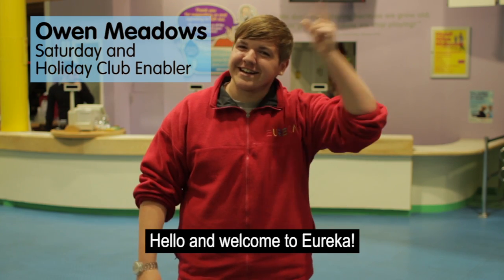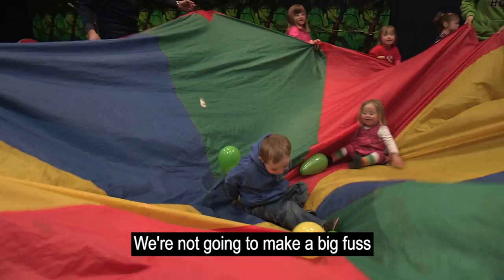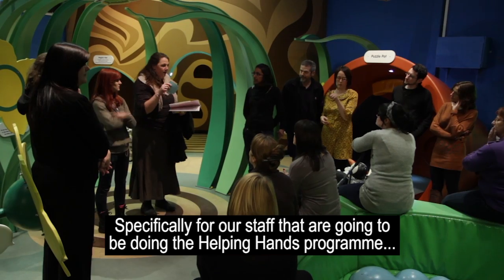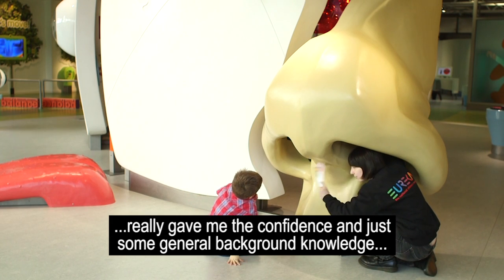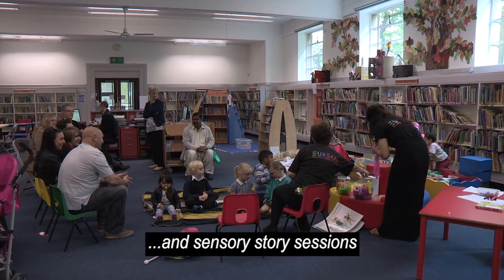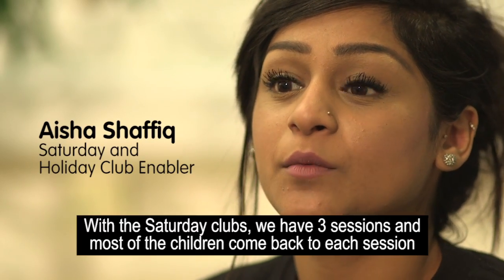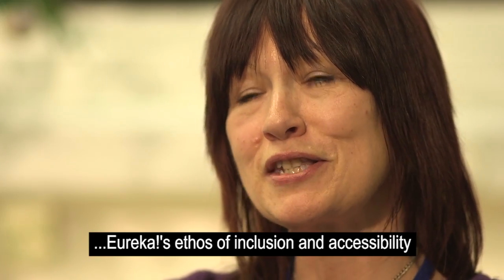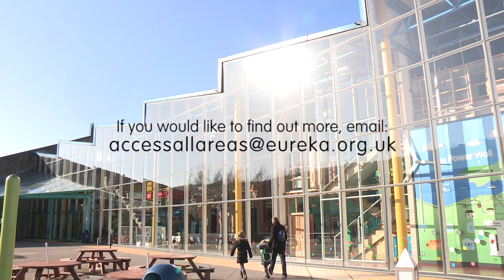About Helping Hands at Eureka! (with subtitles)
All about our award-winning three year Helping hands Project, at Eureka! The National Children's Museum.